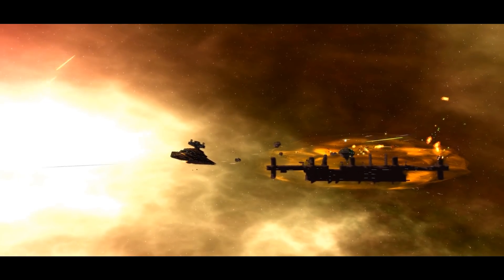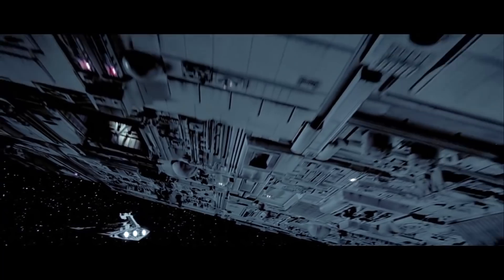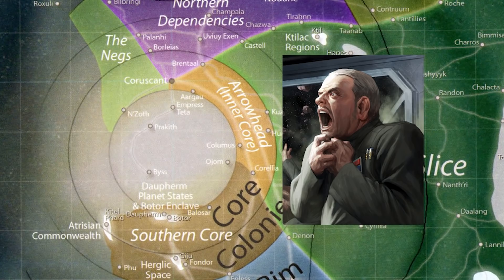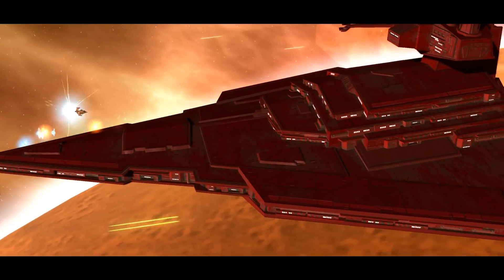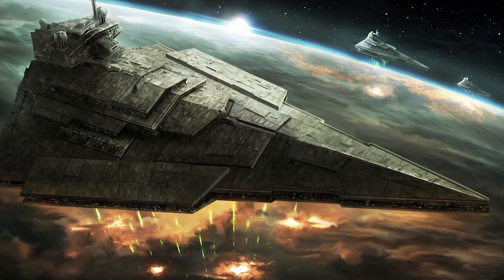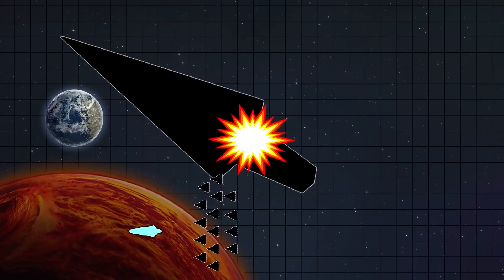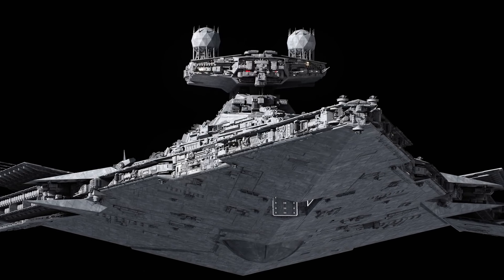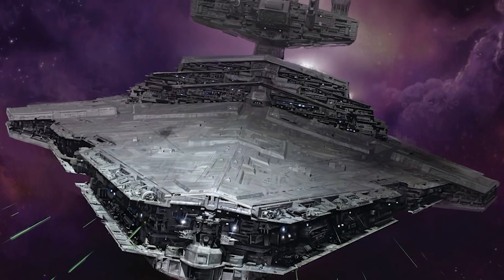The Empire's MASSIVE Fleet of RED STAR DESTROYERS Explained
Today we take a look at the Crimson Command - the Empire's fleet of Red Victory Class Star Destroyers. We cover that and more in today's Star Wars Legends Lore video.